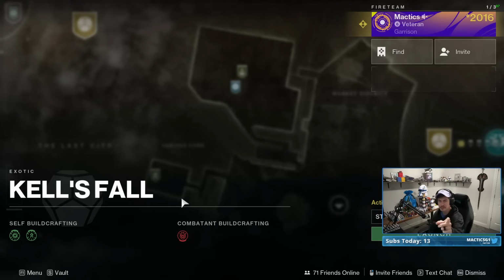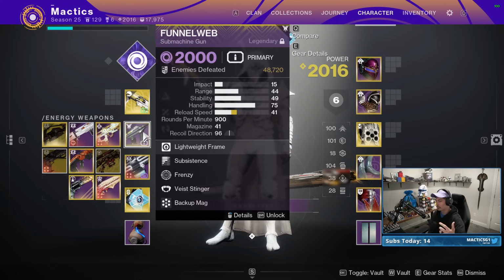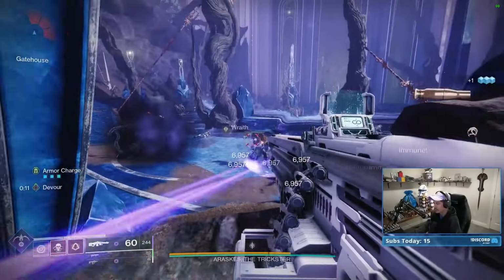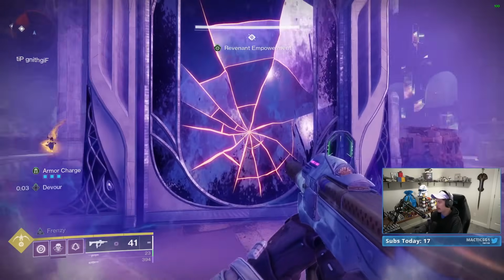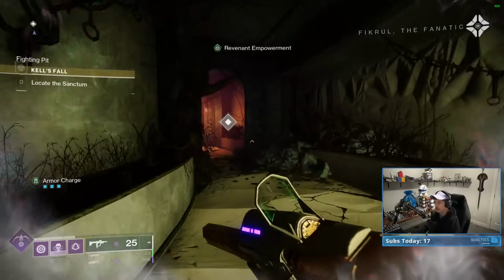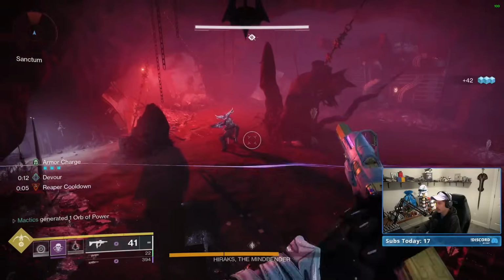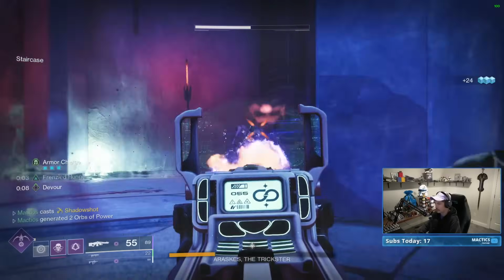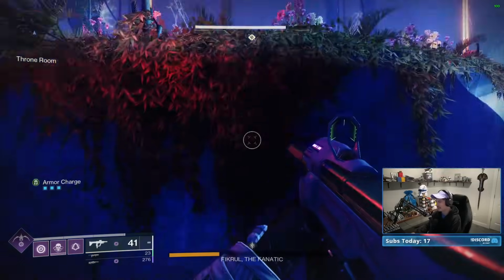How ANYONE Can Beat Kell's Fall As A SOLO Player (Slayer's Fang Exotic)